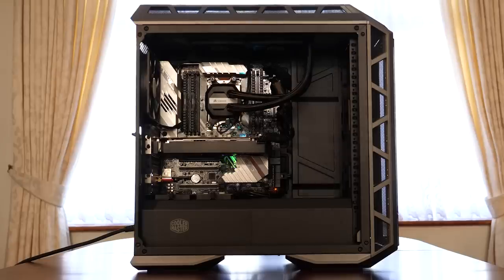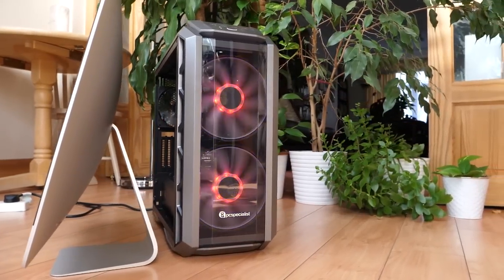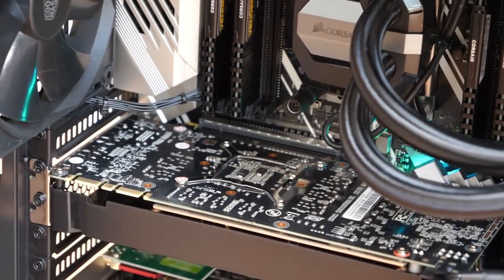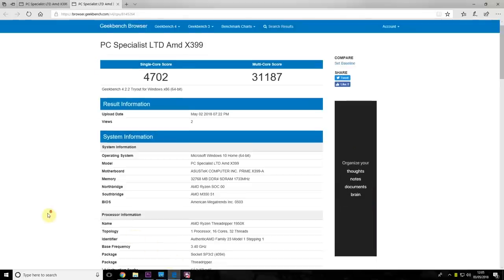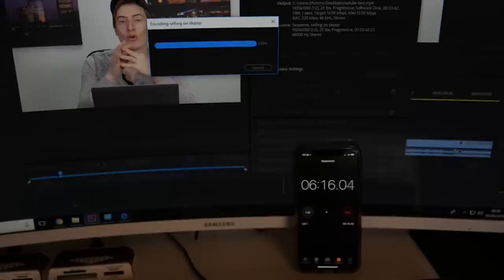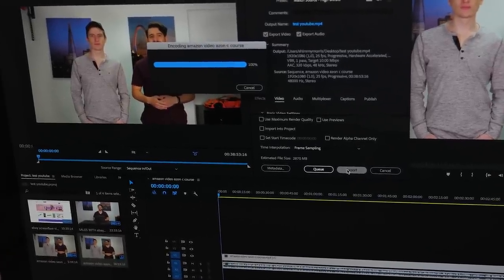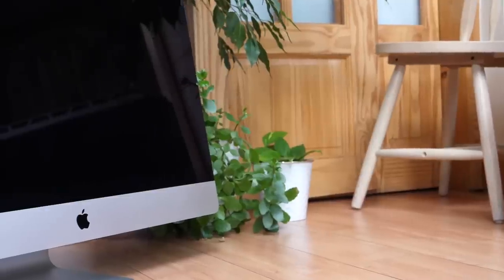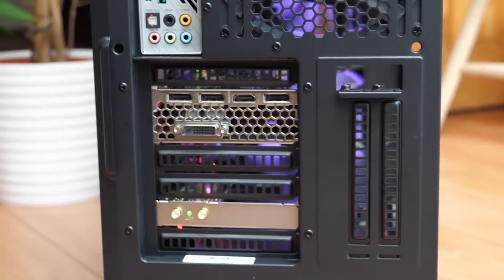£3000 Custom PC VS £3000 iMac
This is perfect if you need any help with your Amazon FBA Business I recently bought a PC. I haven't owned one of these in about 7 years. This wasn't you're average off the shelf PC. It was a custom PC. I thought what better experiment is there than putting my £3000 Custom PC head to head with my £3000 iMac.

I don't usually see comparisons when they're both the same price. Usually, the PC is much cheaper and it's still better. So here I wanted to do real-world tests to see which one is actually better.

You might be surprised. The Mac does hold up pretty well but it's just not good enough. The PC is an absolute monster of a machine!